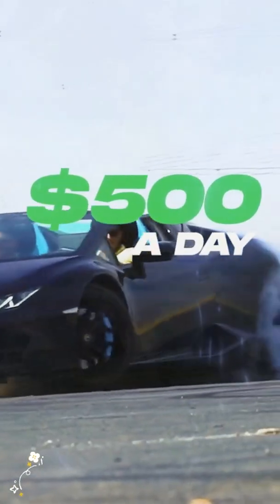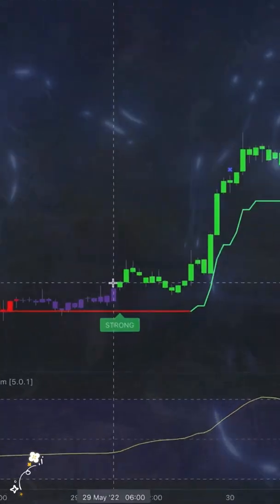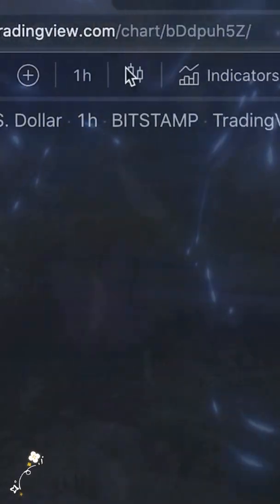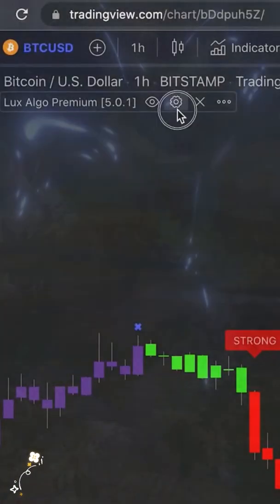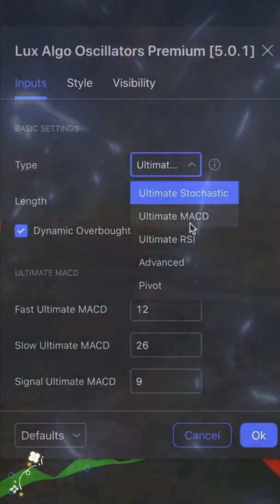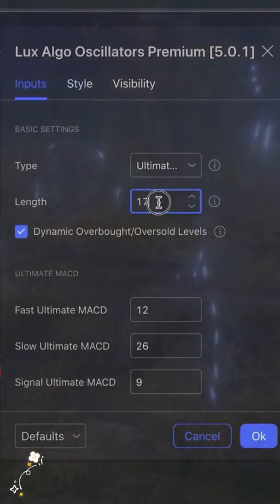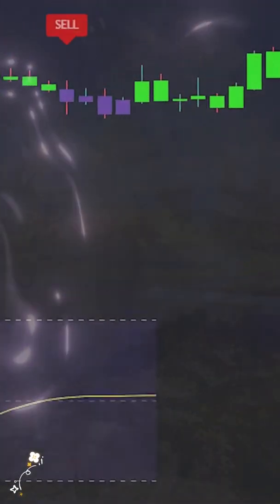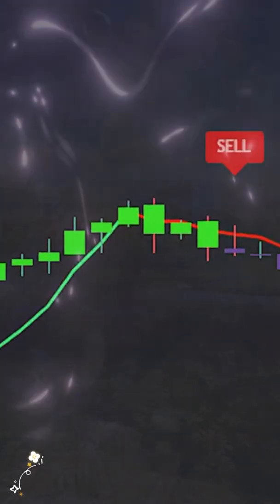One Simple Strategy That Will Save You From Working 9 to 5 Each Day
Welcome to Coinfinite's channel, we started this channel that focuses on crypto-trading education and ideas-sharing, mainly on Bitcoin and Ethereum, where we will share videos on Bitcoin market trends, trading plans, how to trade and more. Here you will find in-depth fundamental analysis and technical research that save you from massive information from crypto market.